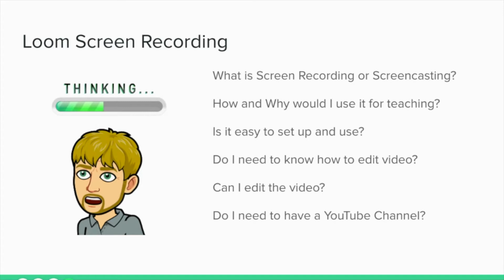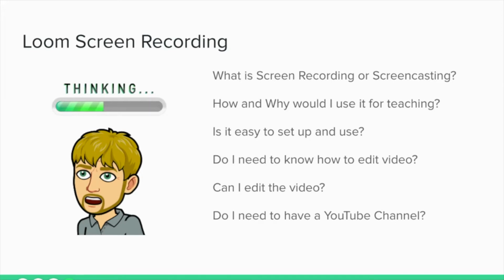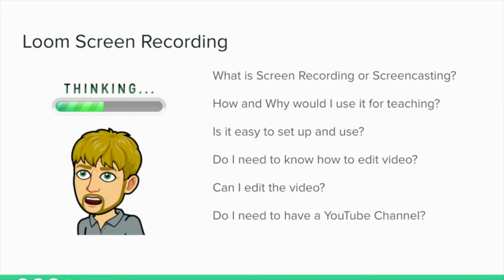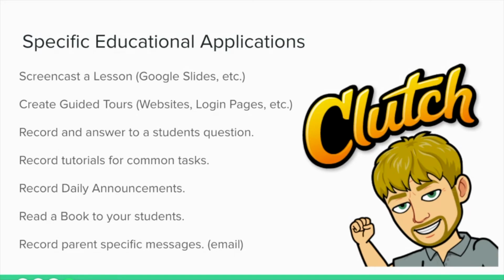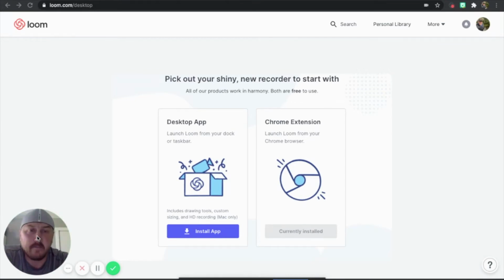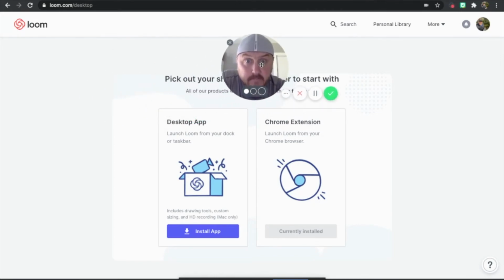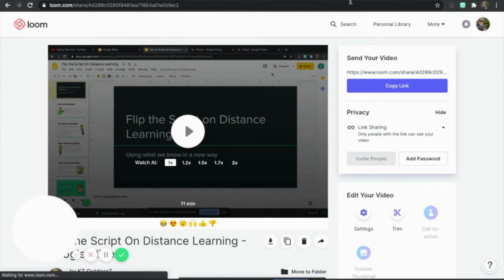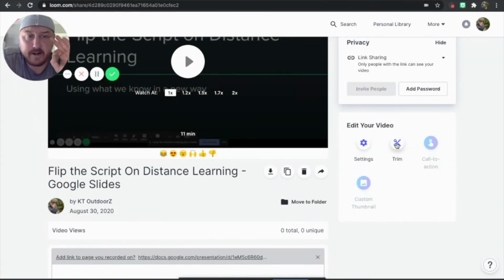Using Loom for Distance Learning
In this video we go over some of the basic features of Loom as well as some of the useful ways it can be used for education.  Given the fact that so many teachers will be embracing a distance learning approach this fall, resources like these prove very useful as we find new and exciting ways to deliver instruction to our students.

I personally believe, that using a resource like Loom allows us to access time during the day outside of our "scheduled" zoom sessions to reach our students, and the incredibly simple user interface makes this resource easy to embrace.